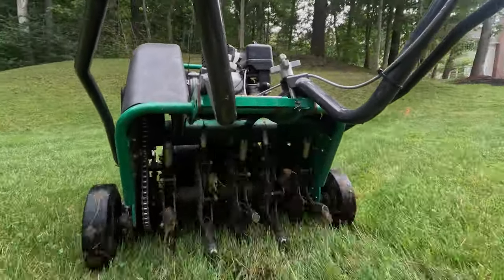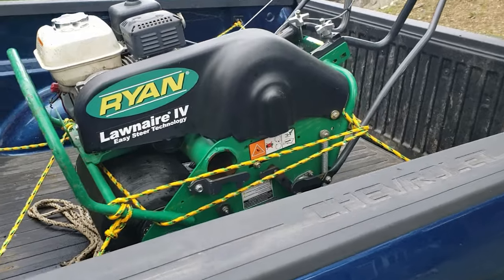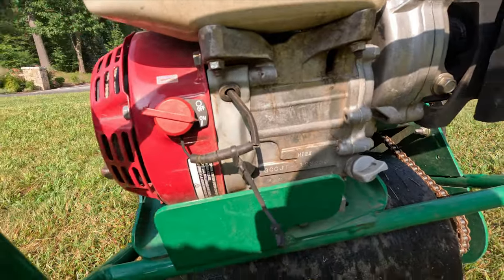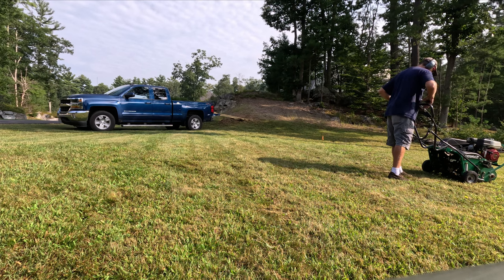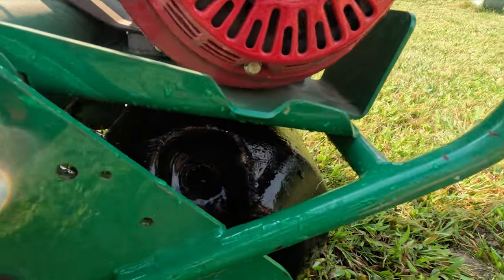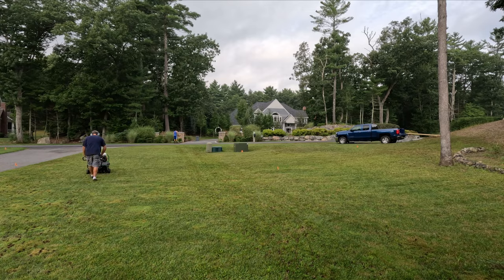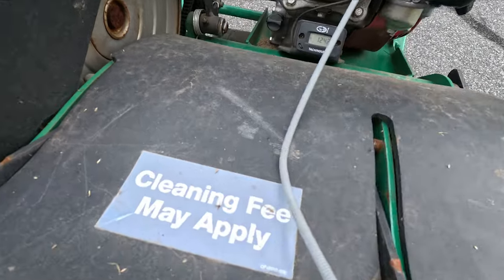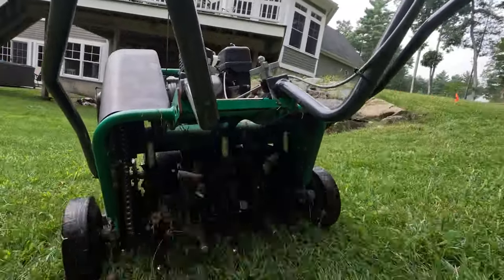Renting Aerator from Home Depot. Tips, Tricks & Save Money DIY Ryan Lawnaire IV Aerate Lawn Yourself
here is my experience, tips and tricks when renting an aerator from Home Depot. Ryan Lawnaire IV.

Sprinkler Marker flags
Leaf blower

also If you like video games check out